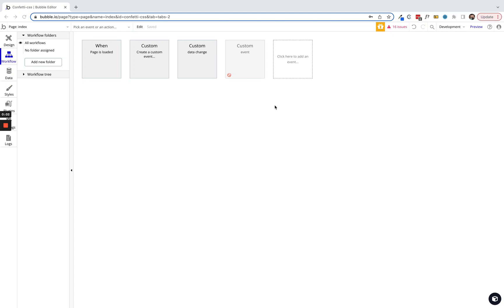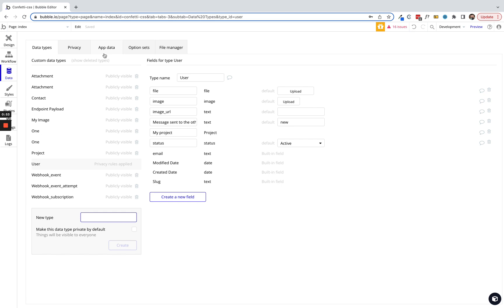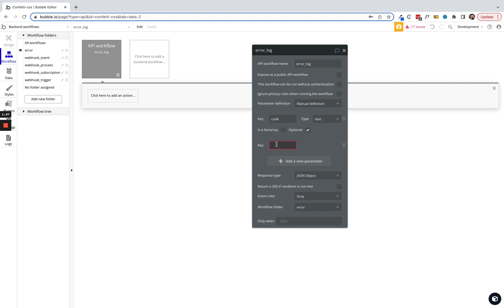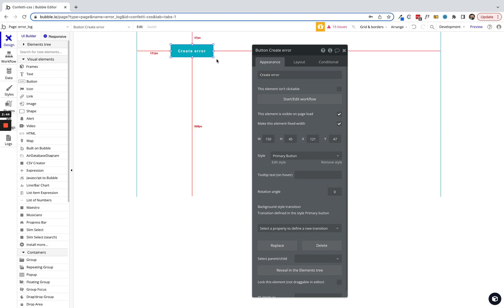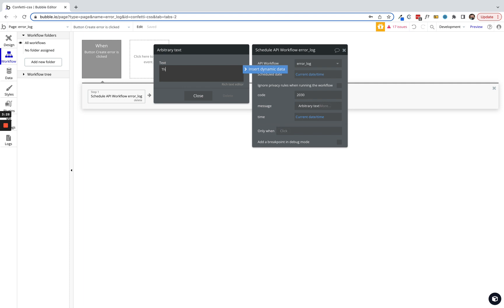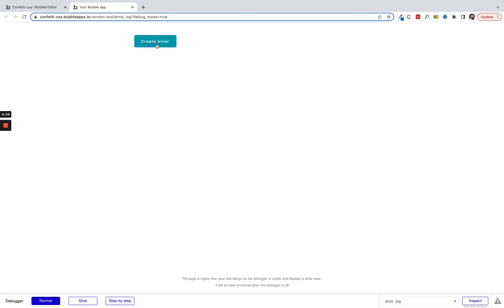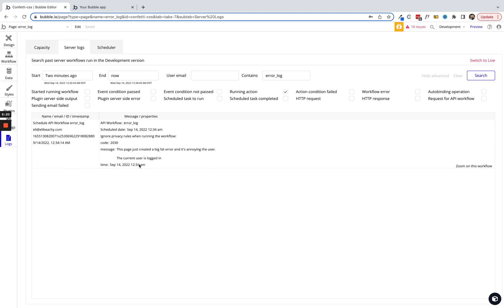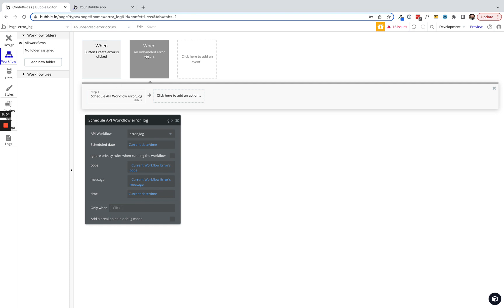Store custom data in Bubble's server logs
Ever wanted to store some data, maybe an error or simply the state of a workflow, but don't want to manage it in the database?

In this 6 minute video, Eli will walk through how to store that information in Bubble's server logs so you can retrieve it directly from the Logs tab in your editor.